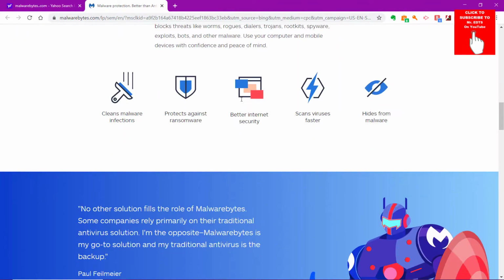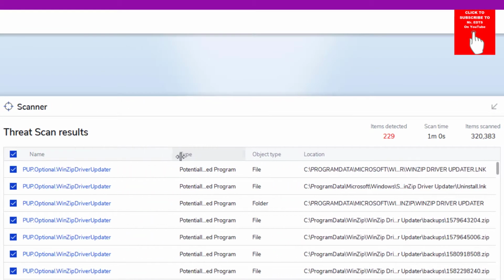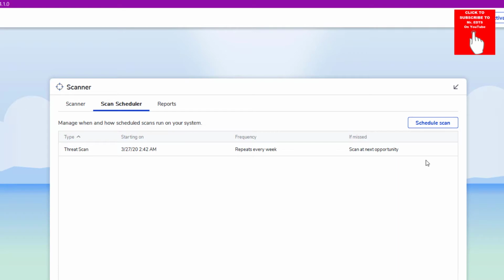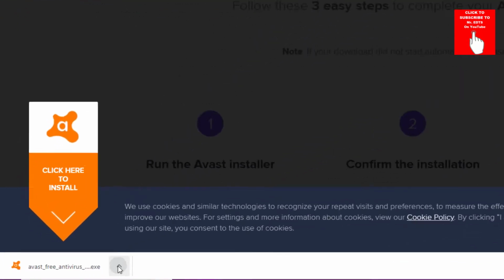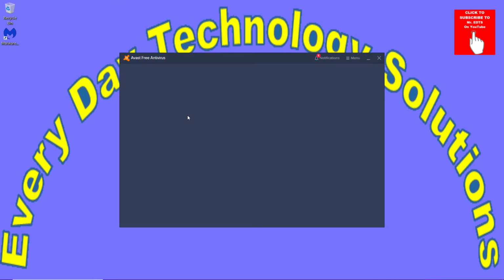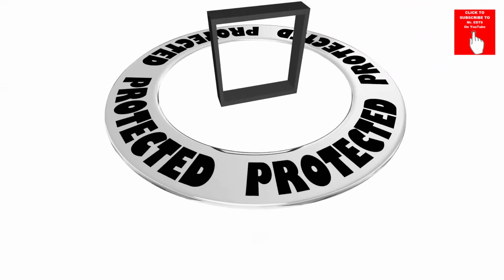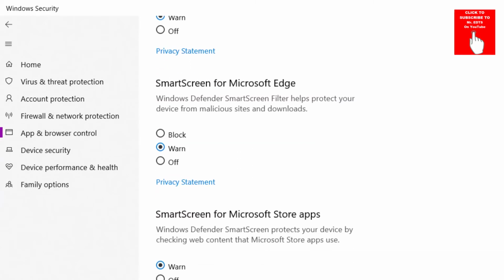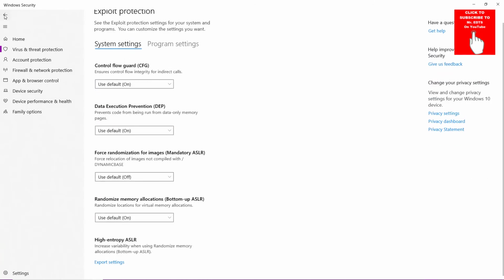How to Protect Against, and Eradicate, Malware and Viruses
This video shows you the steps you can take on your own in order to eradicate malware and viruses, and to keep your computer safe. Easy to do and will save you the expense of bringing your computer to another party.

Table of Contents:

00:00 - Introduction
00:06 - Visit all resources at EDTS.org
00:31 - Marker 3
00:40 - Click Here To Skip Intro
02:13 - Eliminating Viruses and Malware
02:42 - Introducing Malwarebytes
06:32 - Introducing Avast!
09:52 - Further Protective Steps
10:22 - Windows Defender (Security)
11:58 - Secure your Network
13:06 - Think Before You Click
13:36 - Beware of Phishing
14:21 - Close Windows with Alt-F4
14:51 - Thanks for Watching
15:13 - Visits more Resources at EDTS.org